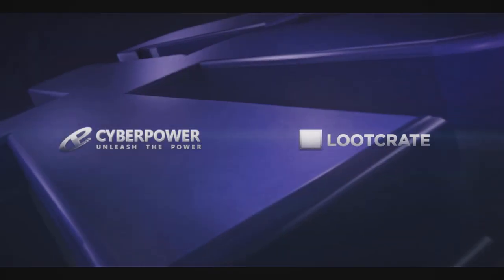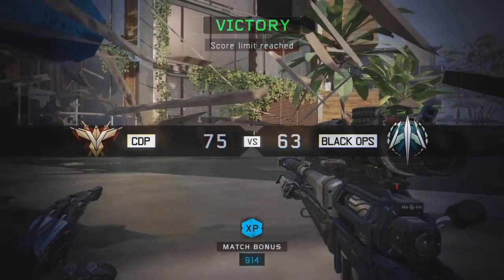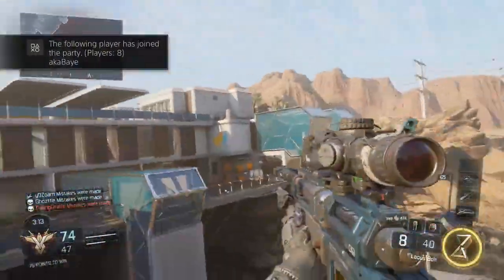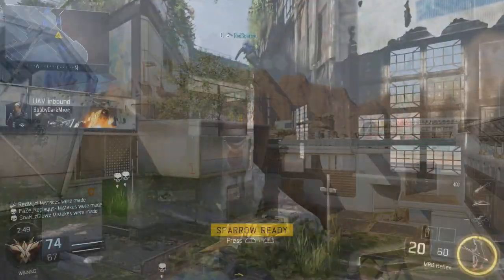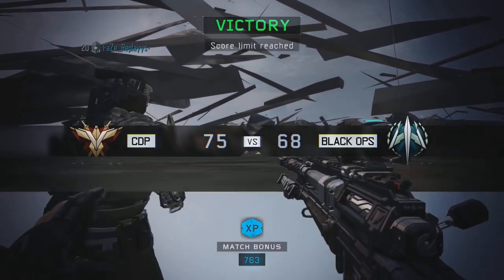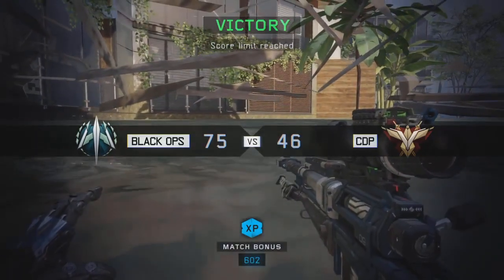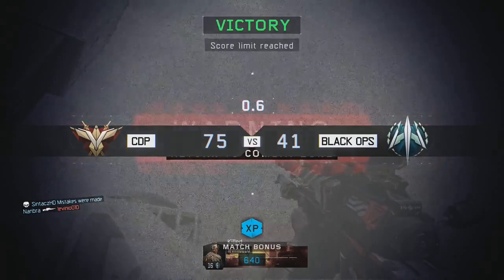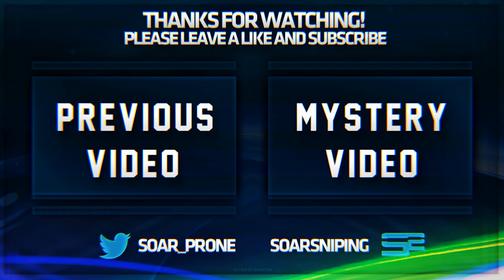SoaR Prone: Top 5 Black Ops 3 Trickshots!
Drop a like for the best BO3 Trickshots!

Hope you guys enjoyed this BO3 video, ill upload more next week when the beta comes out for Xbox One. Also my Best of Prone video will be out in the next few days so keep an eye out for that!